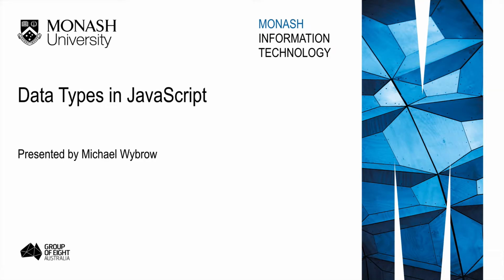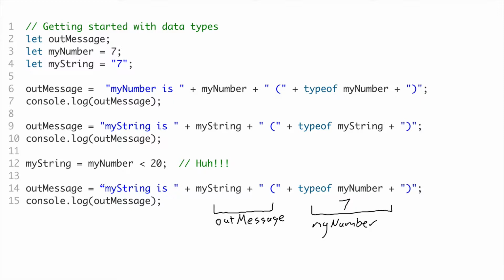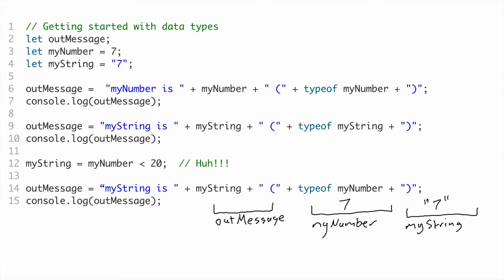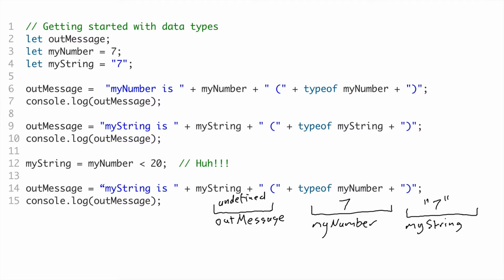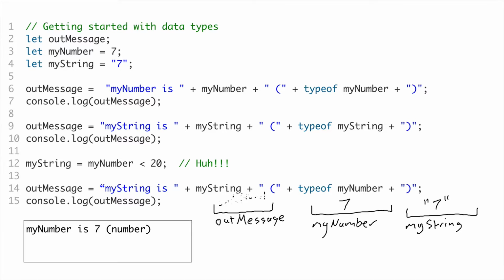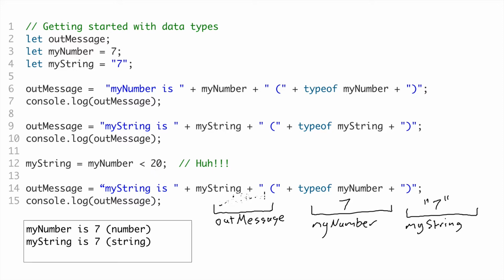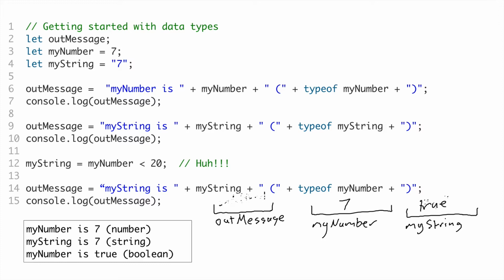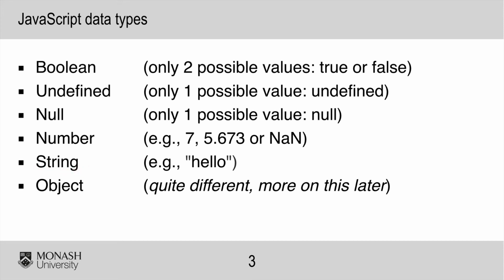Data Types in JavaScript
This video gives an example an overview of the basic data types in JavaScript.

From the Monash University unit "ENG1003: Engineering Mobile apps".